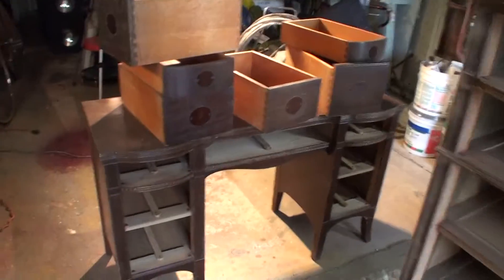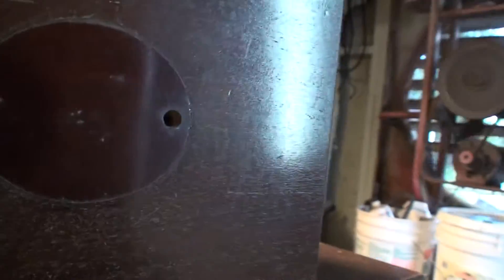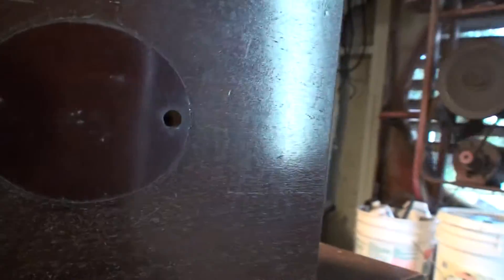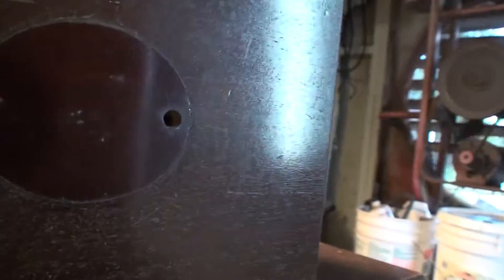Making an old dresser look BRAND NEW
Refinishing an old antique dresser so that it looks brand new.